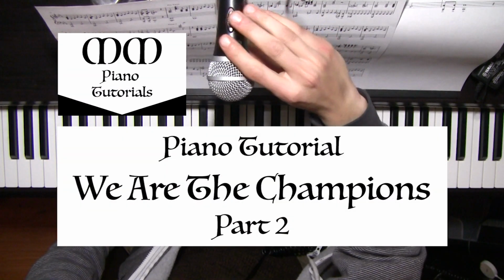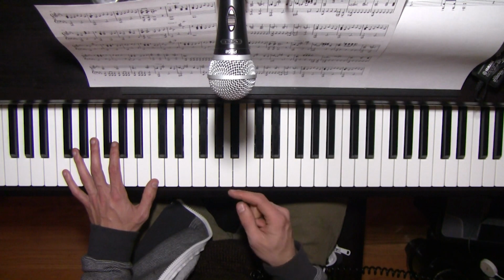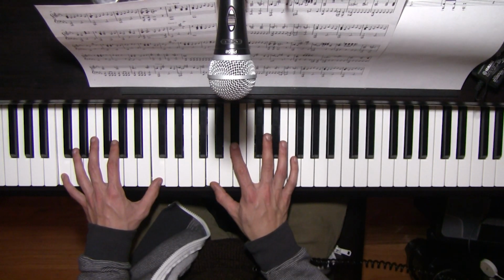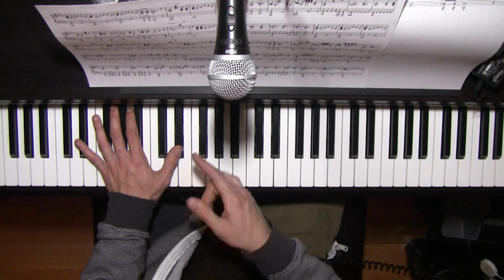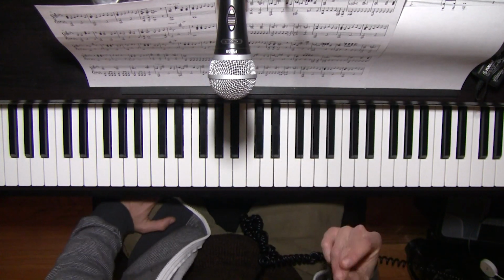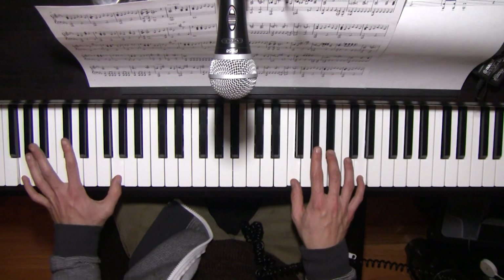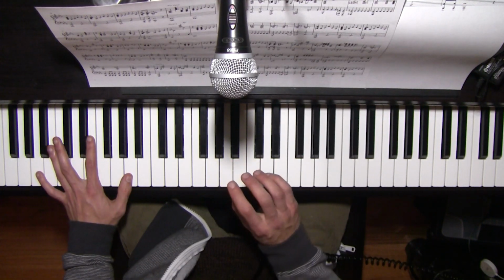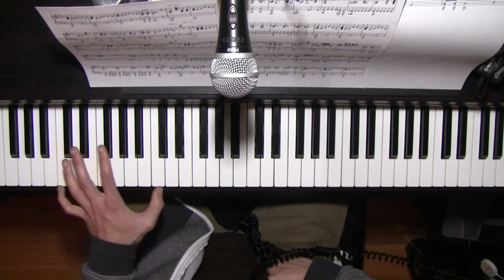We Are The Champions (Queen) ~ Piano Tutorial (Part 2)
A high-quality tutorial brought to you Miles Mancinelli.